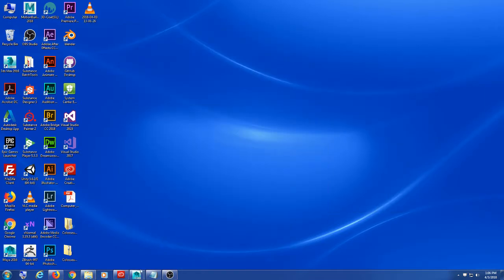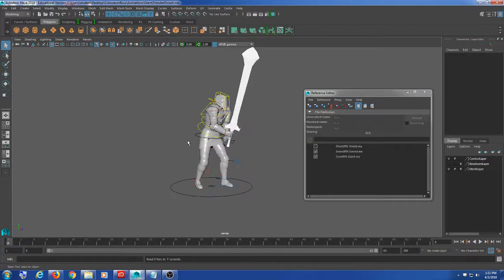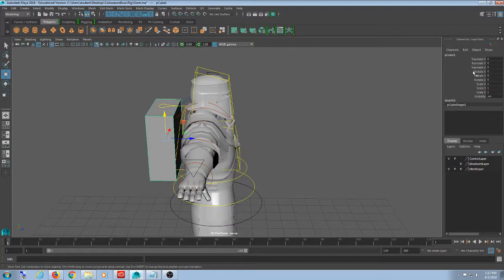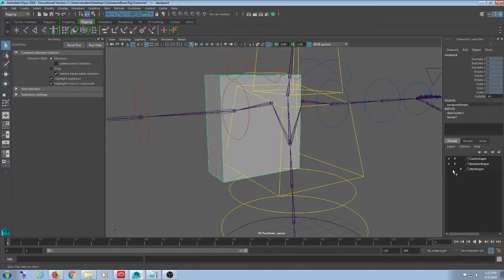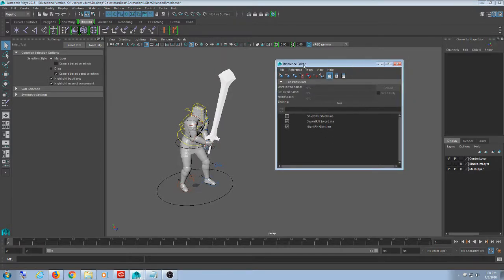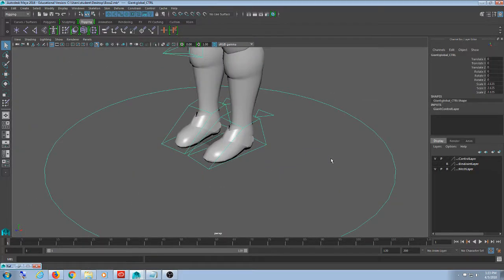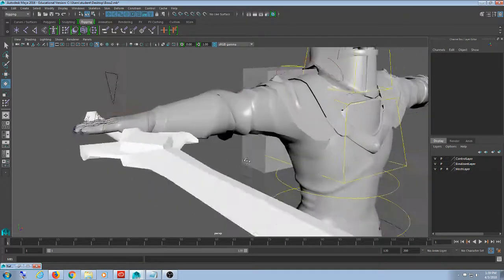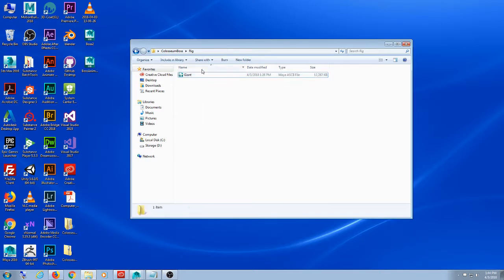Rigging Class - Scene Management / Referencing in Maya - GAME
in this class we discuss rigging game scene management and referencing in maya